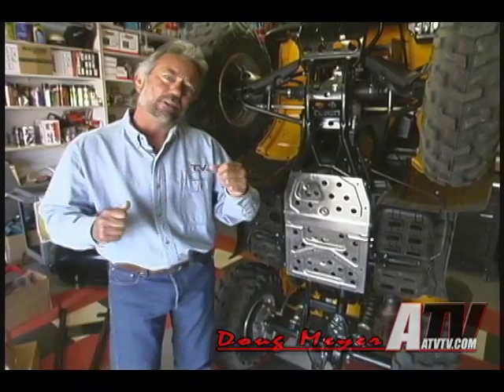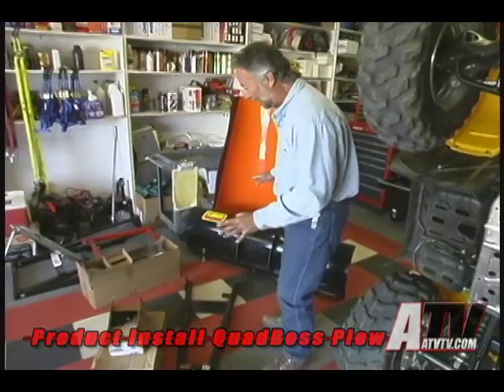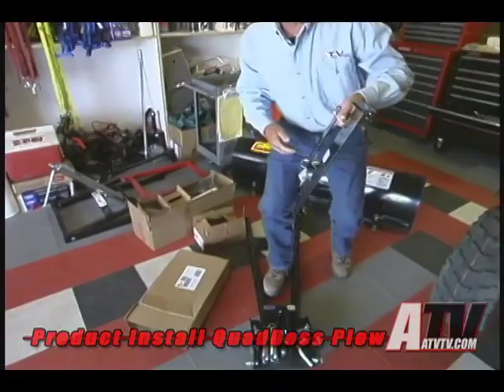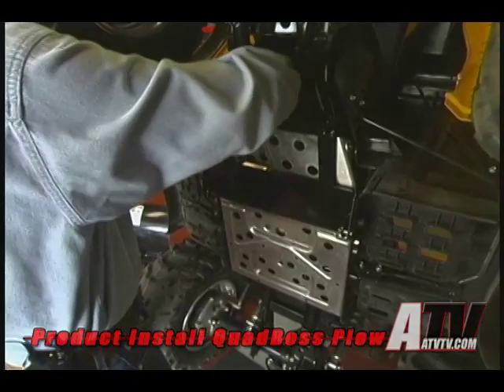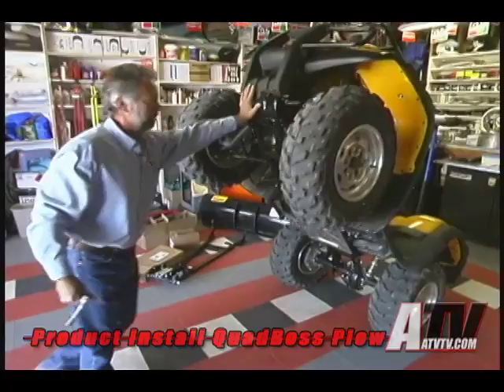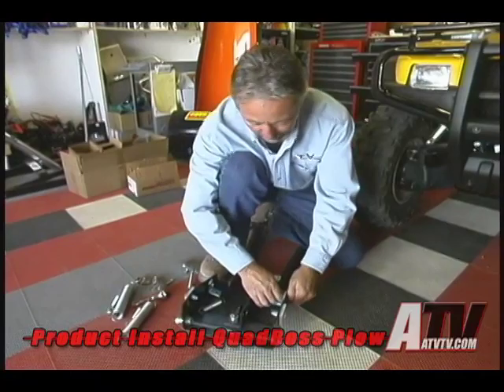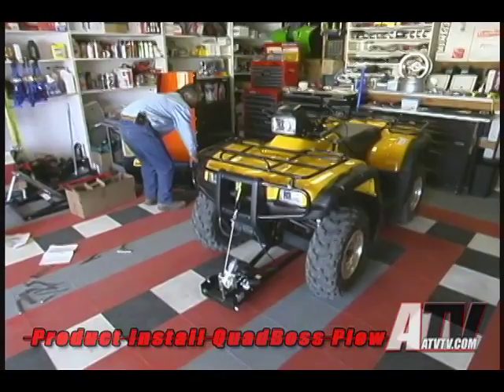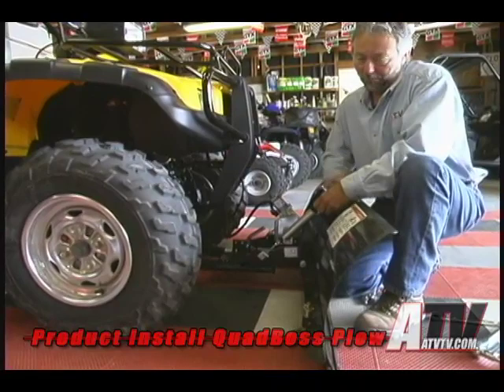ATV Television - QuadBoss ATV Plow Installation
QuadBoss ATV Snow Plow Installation - ATVTV Product Review Video Series

Tire Reviews
Backcountry Adventures
Adventure Preparation
The Latest News
My Thoughts...
Trail Tips
Sport ATV Tests and Projects
Sport Riding
Extreme Conditions